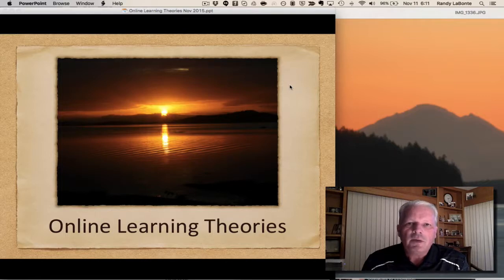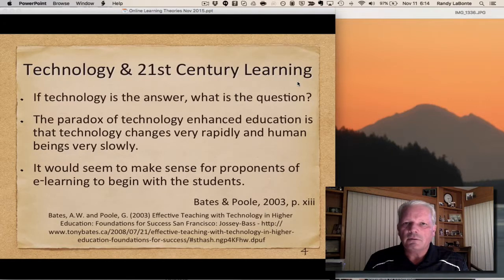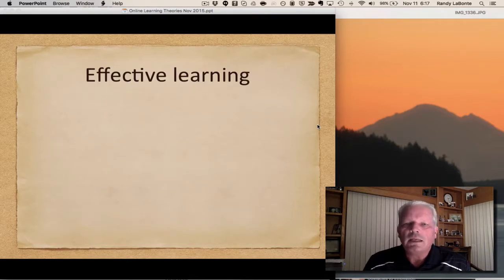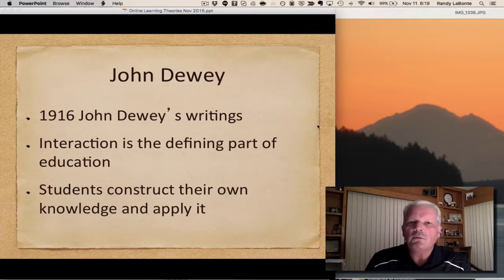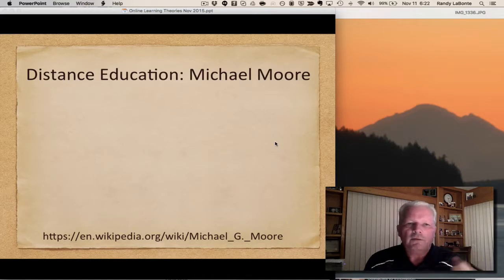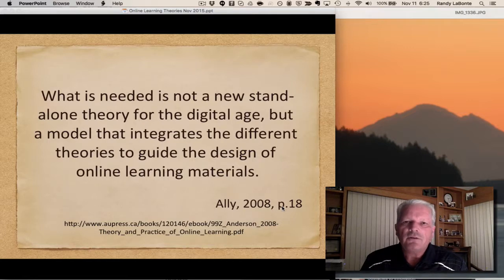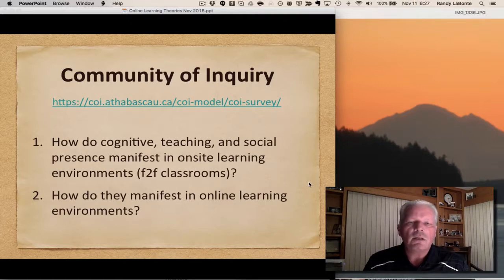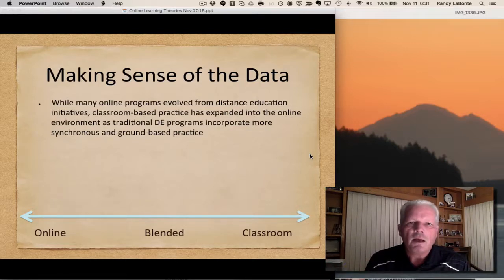CANeLearn Presentation - Online Learning Theories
An overview of theories as they pertain to online learning by Randy LaBonte